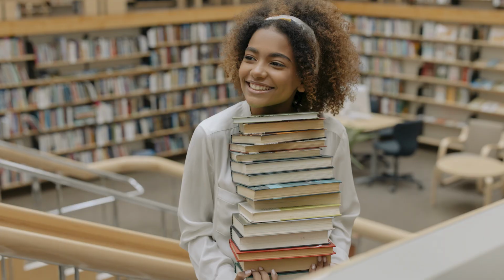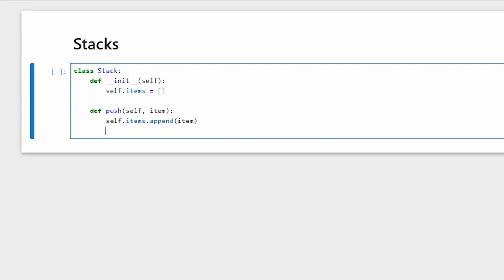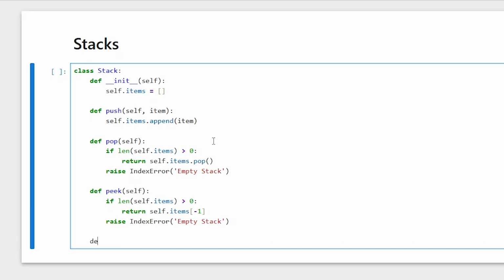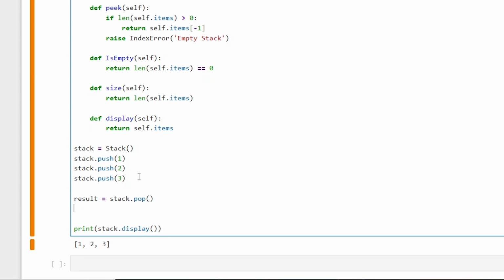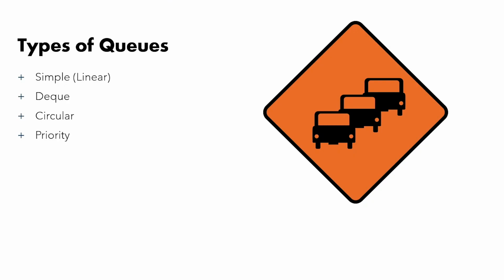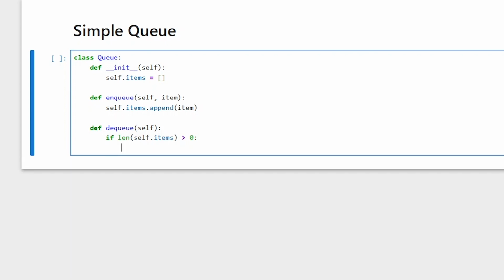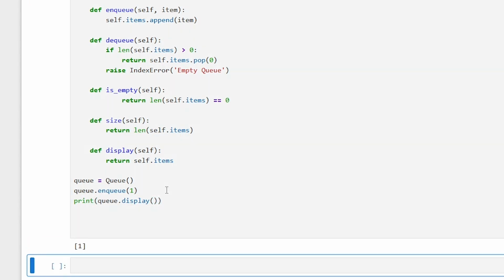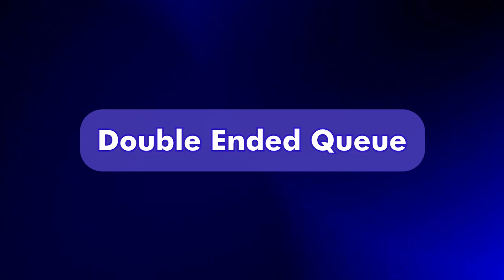Stacks and Queues in Python | Data Structures for Beginners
In this video, you’ll learn everything you need to know about stacks and queues in Python. We’ll explore how they work, the difference between LIFO and FIFO, and walk through step-by-step implementations without using any external libraries.

This is a must-watch for beginners looking to master Python data structures and strengthen their problem-solving skills.

🚀 Perfect for DSA beginners, CS students, and interview prep!

Python for Absolute Beginners

Deep Work by Cal Newport
Atomic Habits by James Clear
The Pragmatic Programmer